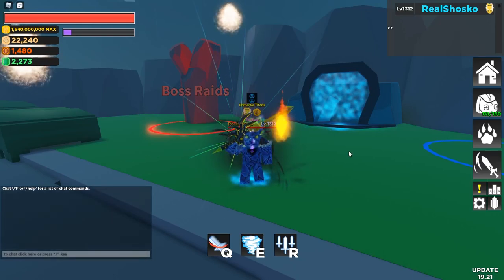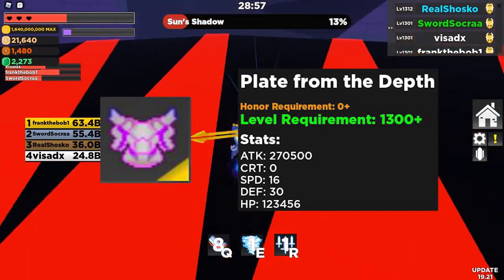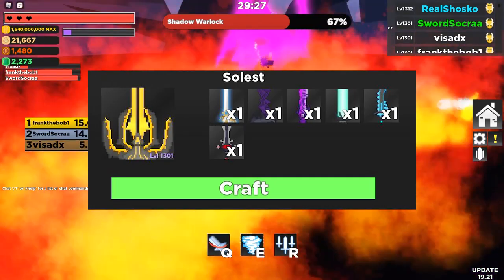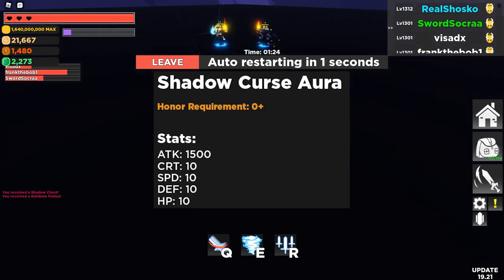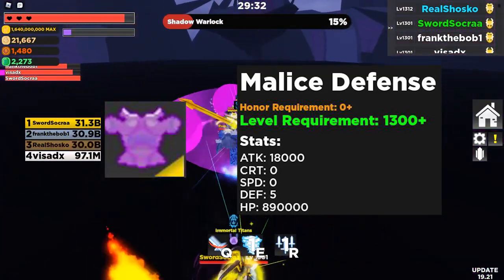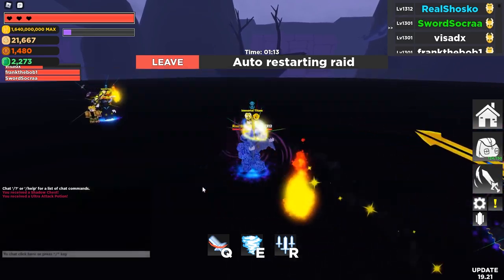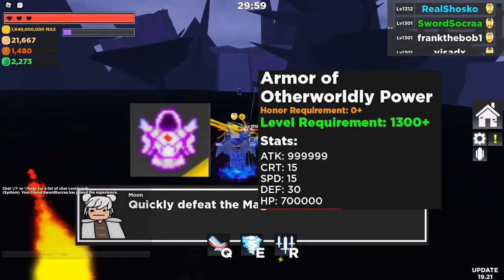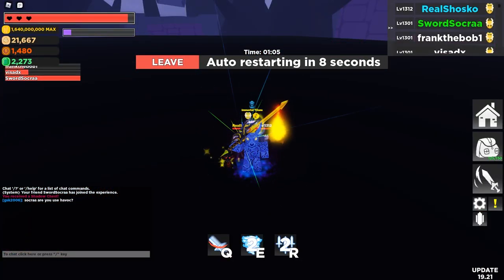ALL NEW Gear From Realm of Shadows and Crafting! RPG SIM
Heres my gear guide on all the new items that came out in the new rpg sim update! Hopefully this video helps everyone out when figuring out what pieces of gear they want to go for and learning whats bad versus whats good. Let me know down bellow what other videos you guys want to see from me!